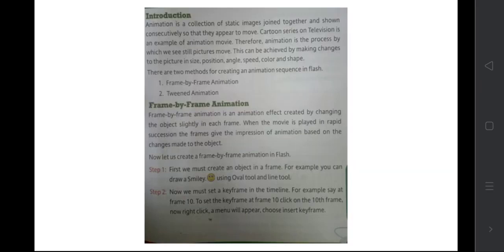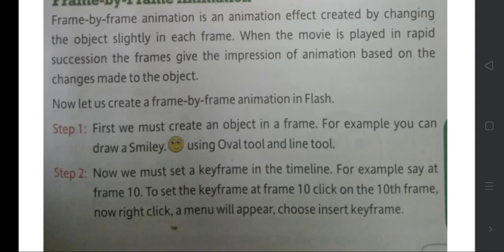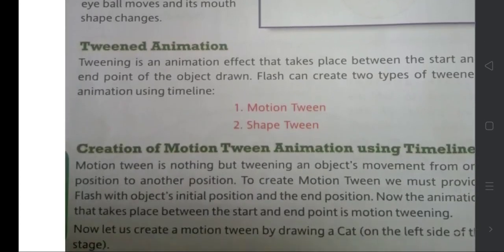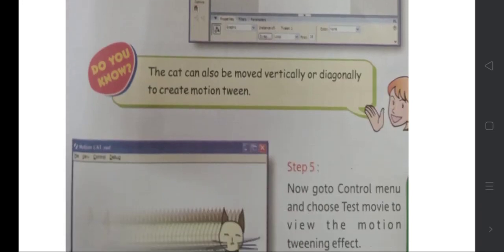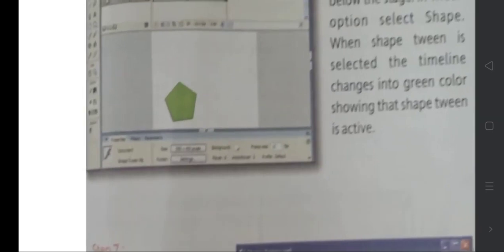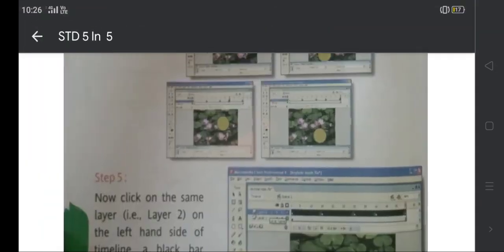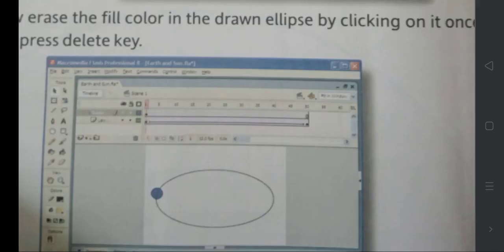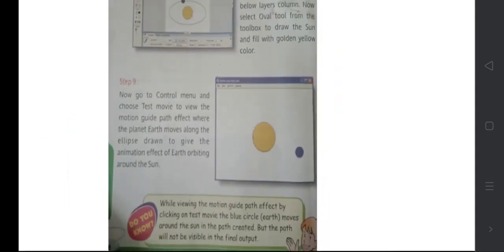Class 5/TNB/Computer Science/Session 9